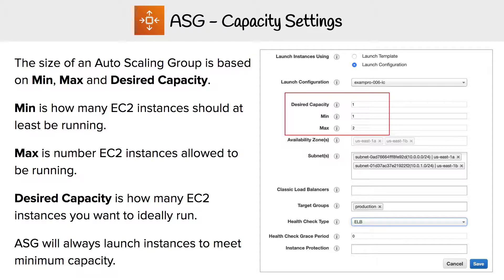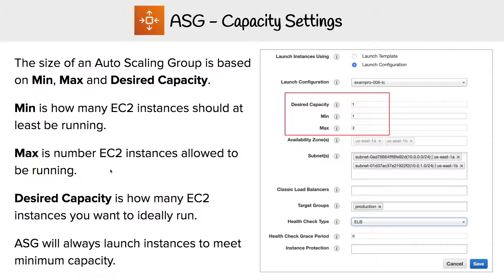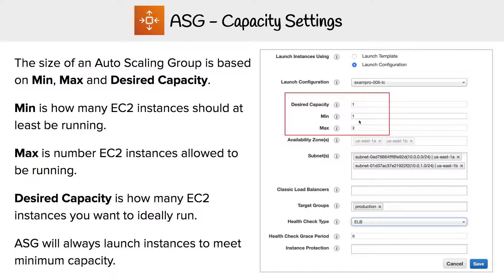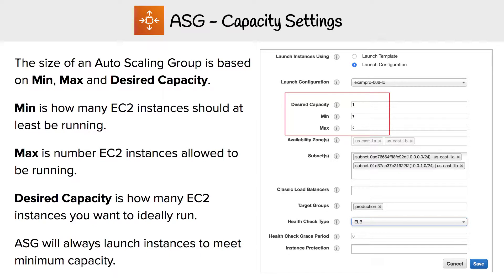Auto Scaling Groups - Capacity Settings